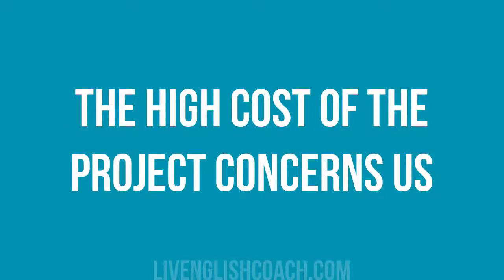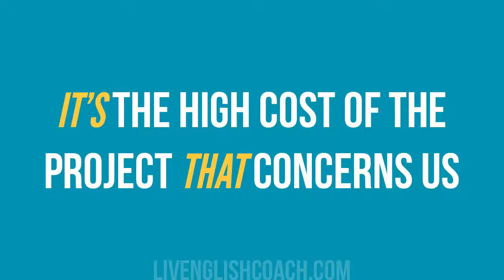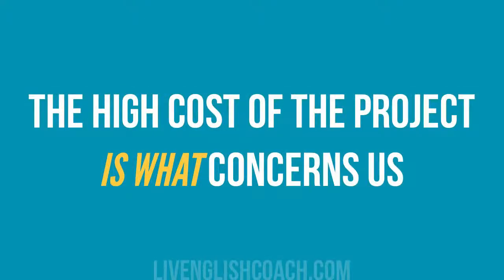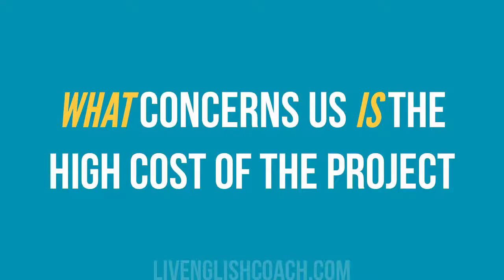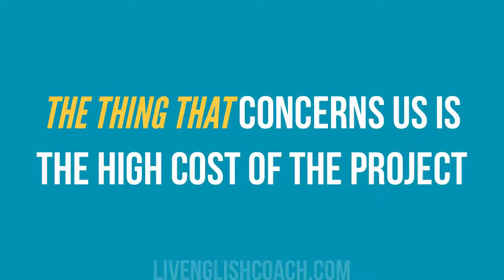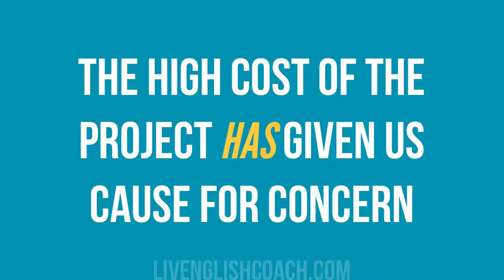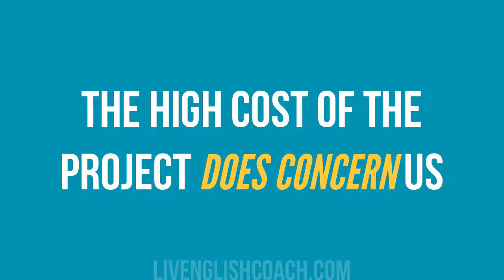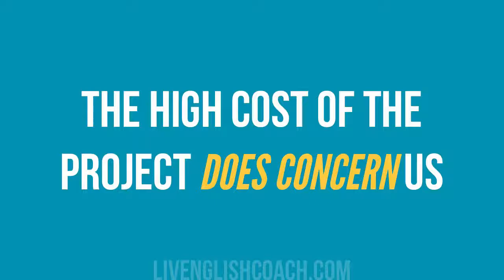Emphatic Structures. Cleft Sentences. Эмоционально окрашенная речь, "разорванные" предложения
👩🏼‍🏫 Emphatic Structures. Эмфатические структуры

Давайте сравним эти две фразы:

1. I saw him yesterday.
🎶 Читаем нейтрально с нисходящей интонацией, голосом "падаем" на yesterday.
Я видел его вчера.

2. It is 'him that I saw yesterday!
🎶 Читаем с выражением, делая акцент на him (голос резко падает), а потом "роняем" его ещё раз на yesterday, но уже не так сильно.
Это ЕГО я вчера видел!

⚡️ Вторая фраза эмоционально заряжена, окрашена.
Своим высказыванием мы стараемся привлечь больше внимания. По-английски мы говорим, что наше предложение is highlighted or emphasized.

🎓 To emphasize [ˈem.fə.saɪz] - to show that something is very important or worth giving attention to.
E.g.: I'd just like to emphasize how important it is for people to learn foreign languages.

🎬 В этом видео-уроке мы поговорим с вами о том, какие способы эмоционального окрашивания речи существуют в английском языке.

🎁 Хотите больше бесплатных лекций, уроков и упражнений?

🎓 Learn Smart. Start Today